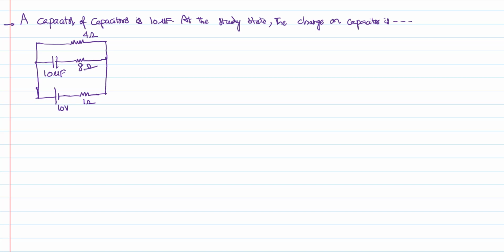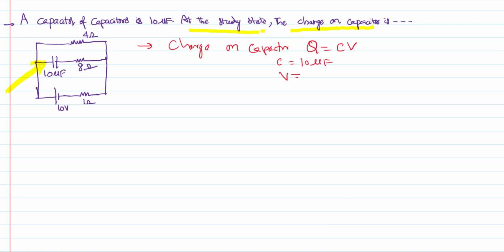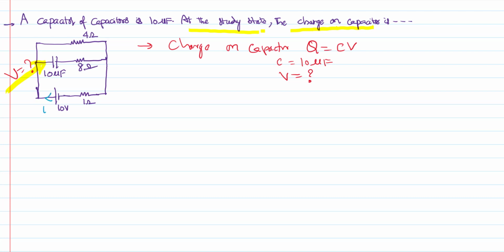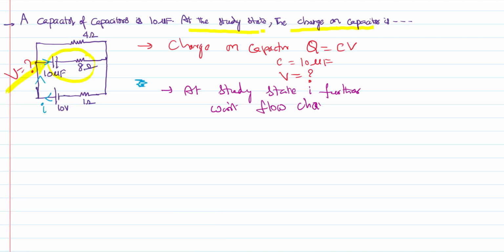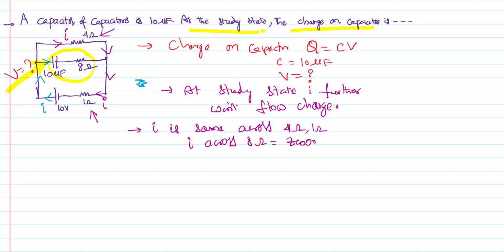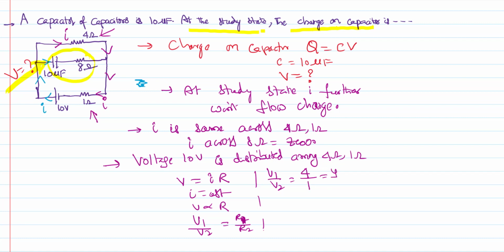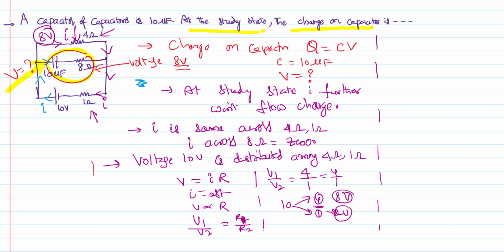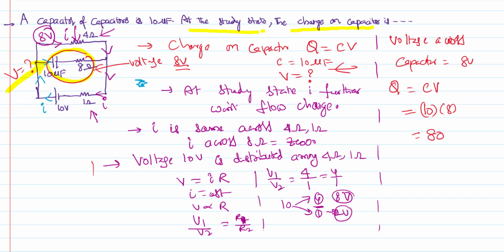Finding Charge across Capacitor Current Electricity Problem with Solution in Just 4 Minutes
Charge across Capacitor Current Electricity Problem with Solution in Just 4 Minutes as shown in this video. There are multiple resistors in the circuit and there is capacitor in the circuit. In the study state, the charge across capacitor is full and it won't allow any flow of current in that branch so that that part will become dead part of the cirucit.

0:00 given problem is...
1:00 knowing current distribution..
2:00 in study state of capacitor..
3:00 simplifing and seeing voltage distribution..